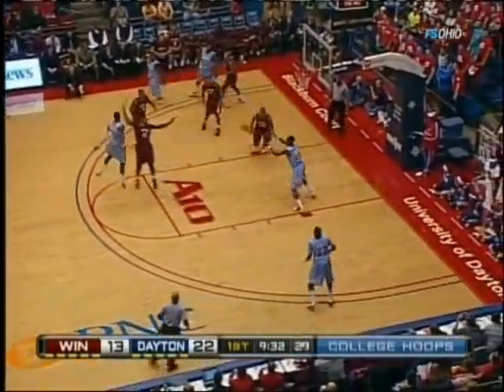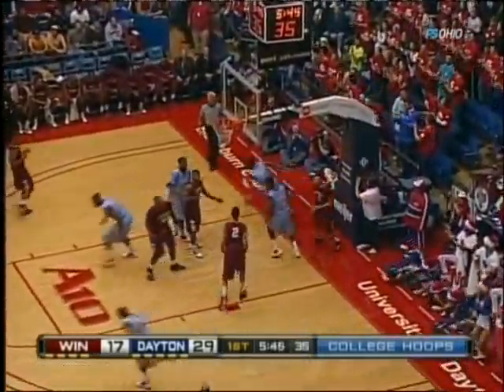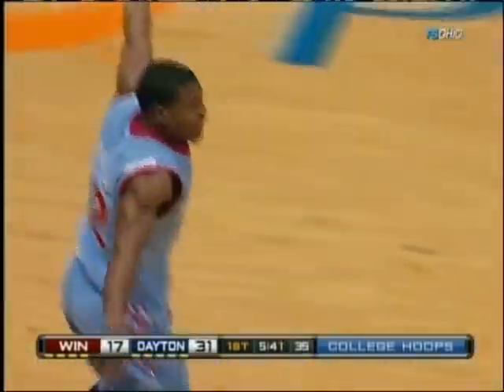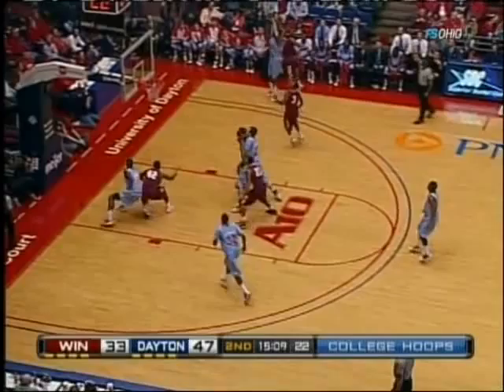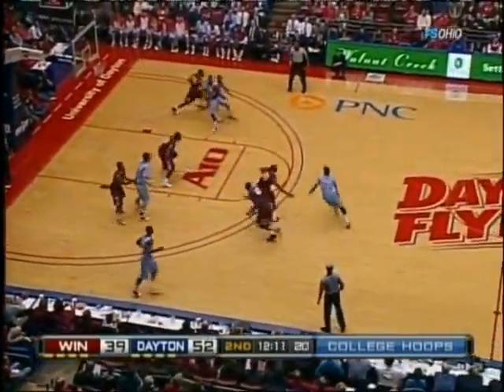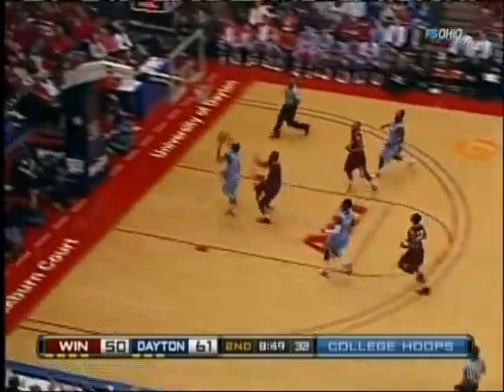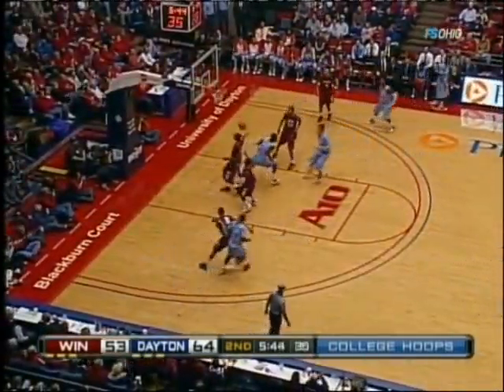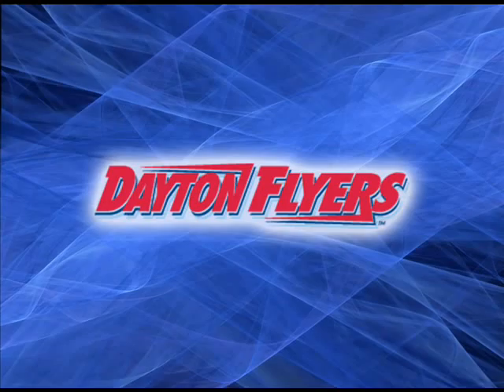Dayton Fylers vs. Winthrop Eagles Highlights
Higlights from the Dayton Flyers game vs. The Winthrop Eagles.  The Flyers won the game 73-58 at home at UD Arena on Dec. 20th, 2010.  Chris Johnson was named player of the game.